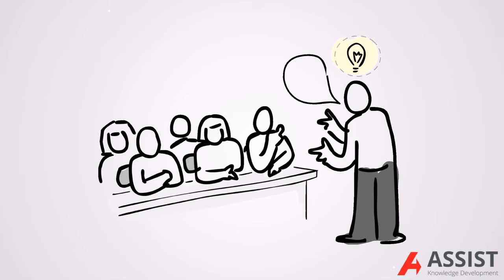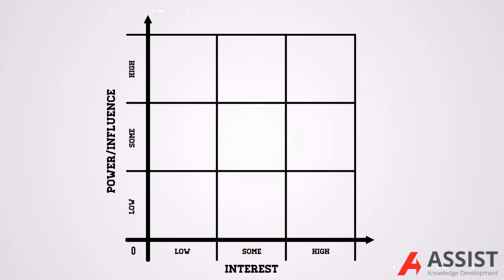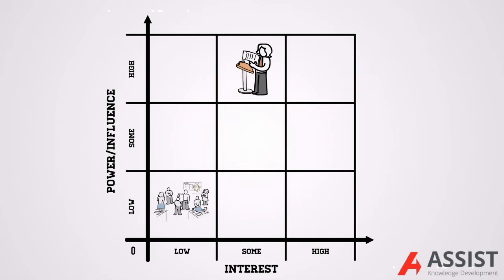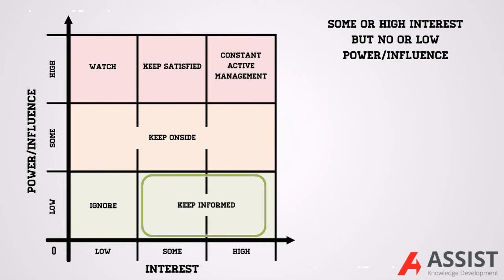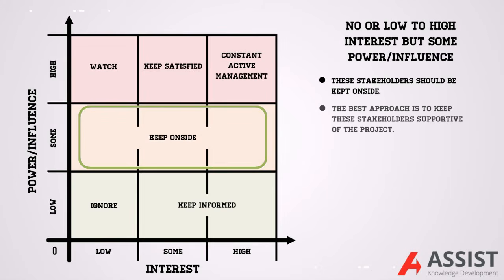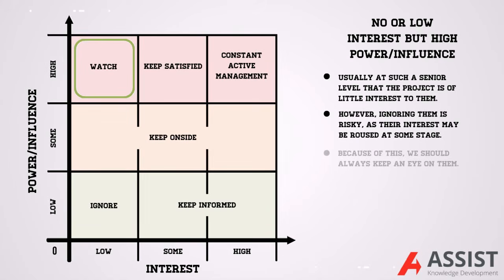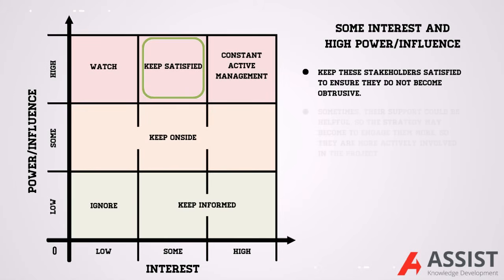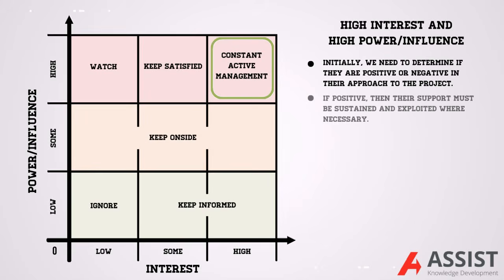Stakeholder Analysis: How to Use the Power/Interest Grid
What is the Power Interest Grid and how can it help you manage stakeholders more effectively?
In this video, we explain Power/Interest Stakeholder Analysis, a key Business Analysis technique used to identify, prioritise, and manage stakeholders based on their level of power and interest.
This tool helps Business Analysts, Project Managers, and professionals focus their efforts where it matters most and improve communication, engagement, and project outcomes.
👉 In this video, you’ll learn:
- What Power/Interest Stakeholder Analysis is
- How the Power Interest Grid works
- The four stakeholder categories explained
- How to manage stakeholders in each quadrant
- Why this technique is critical for project success
Stakeholder management is one of the most important skills in Business Analysis, and using tools like the Power Interest Grid can significantly improve your effectiveness.

Chapters:
00:00 Introduction
01:00 What is stakeholder analysis?
02:30 Power vs Interest explained
04:30 The four quadrants
07:00 How to manage stakeholders
09:00 Summary